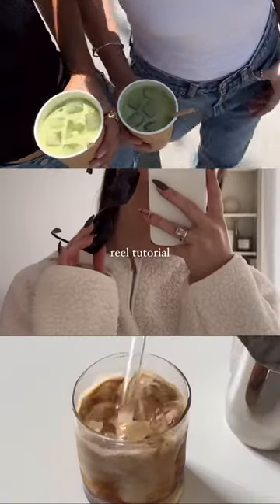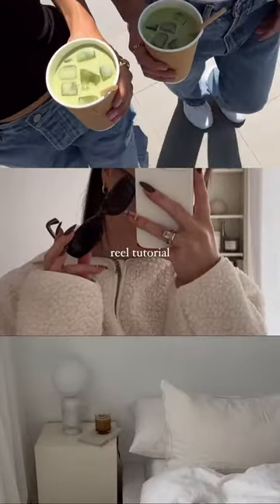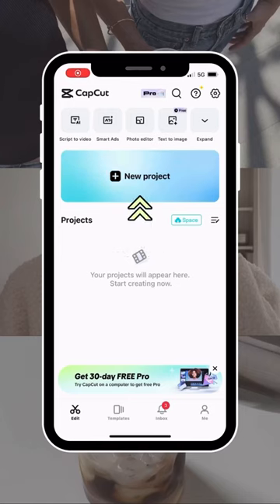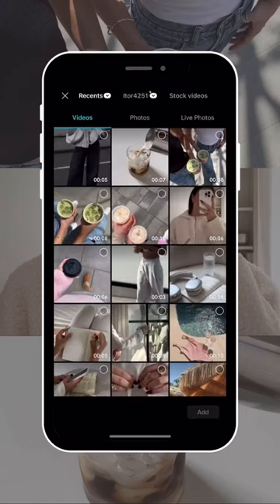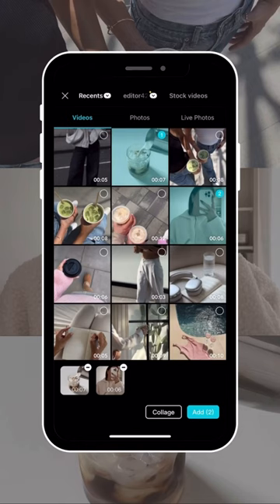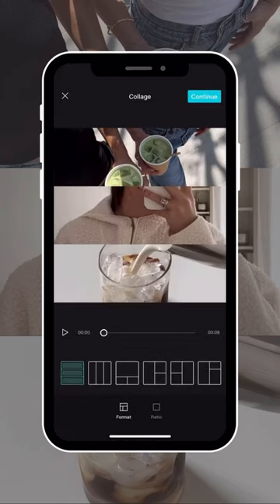How to create this trending Instagram Reel